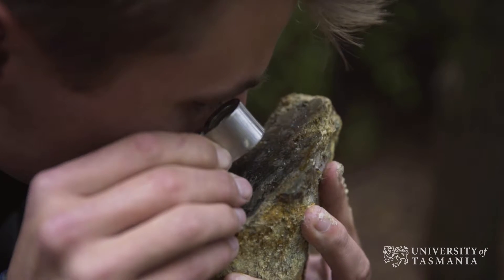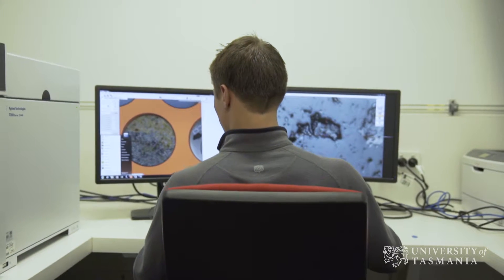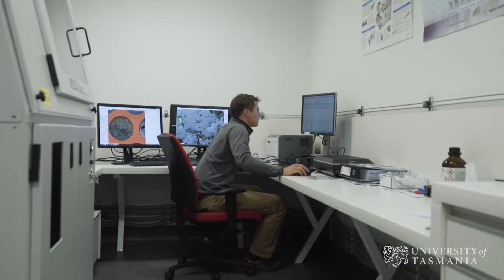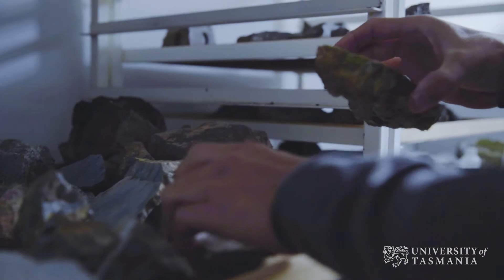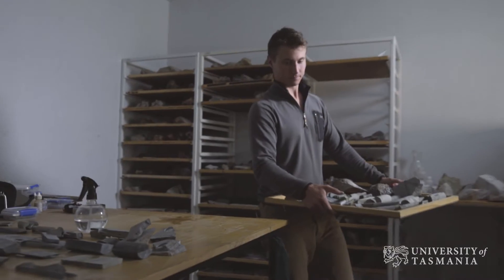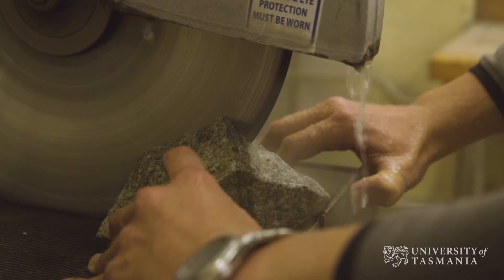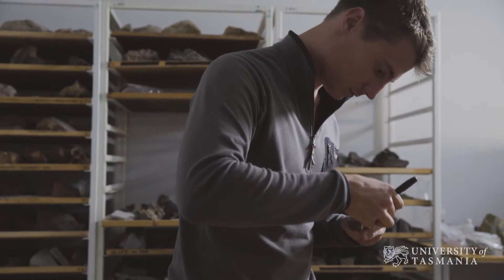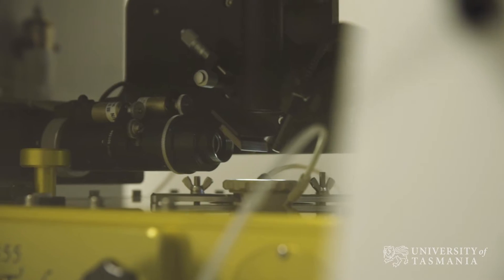Reading rocks to find mineral trace elements | University of Tasmania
Josh’s research examines rocks’ “halo” of trace element chemicals to see if there’s ore deposits worth digging for, or just useless traces. His work could help the mining industry prioritise prospects, better target drill holes, and speed up the exploration process, while also minimising environmental impact.